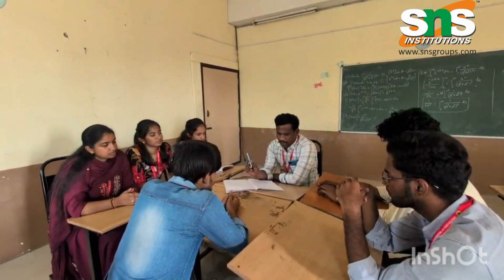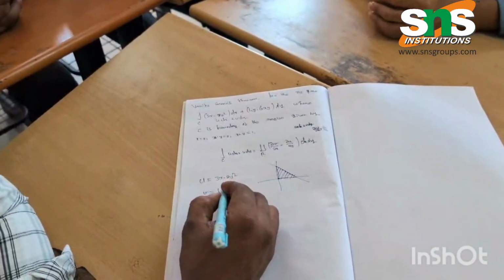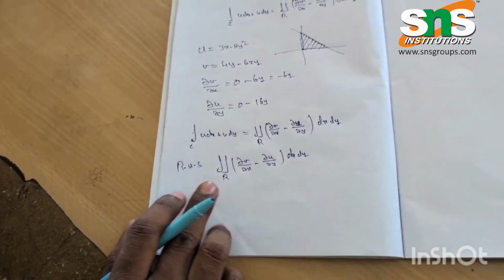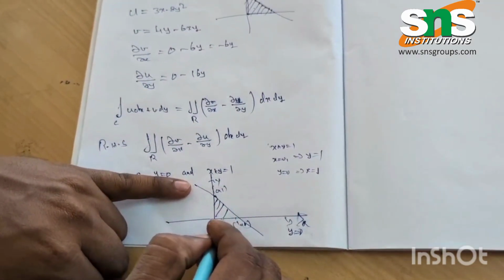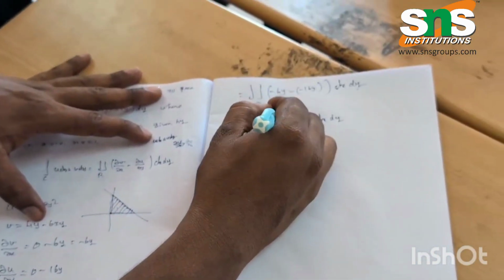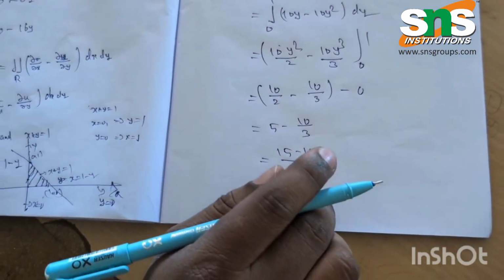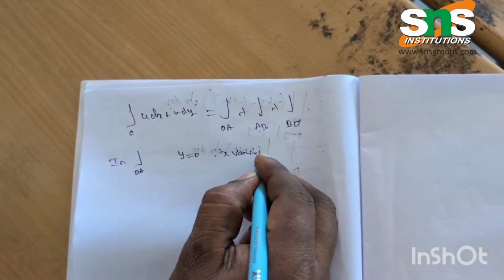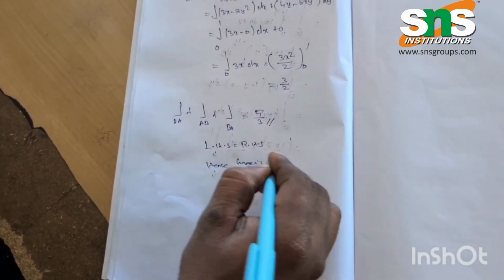Lecture on Green's Theorem | Integrations | SNS Institutions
Green’s Theorem is an important result in vector calculus that relates a line integral around a closed curve to a double integral over the region enclosed by the curve. It simplifies the calculation of circulation and area in two-dimensional fields. The theorem is widely used in physics, fluid mechanics, electromagnetism, and engineering applications involving vector fields and planar regions.